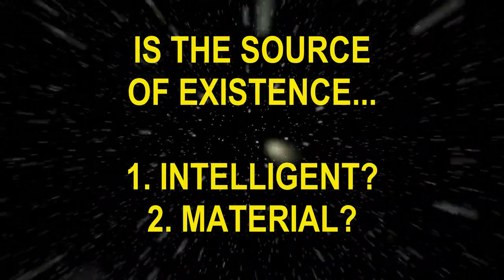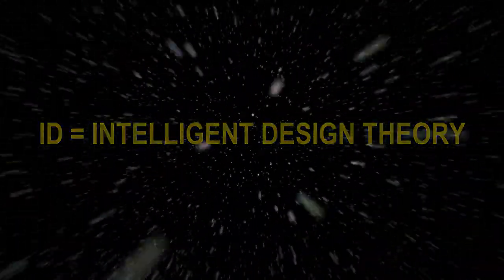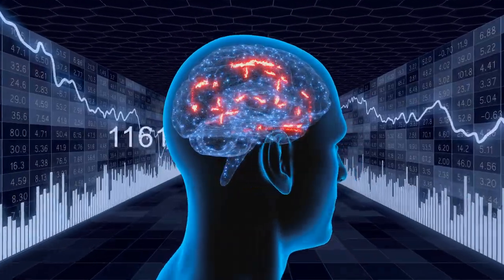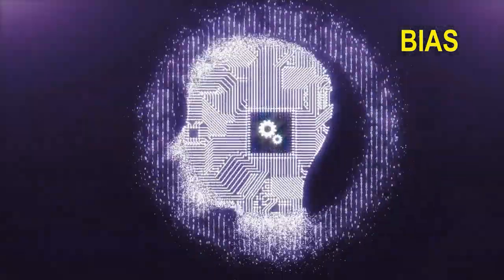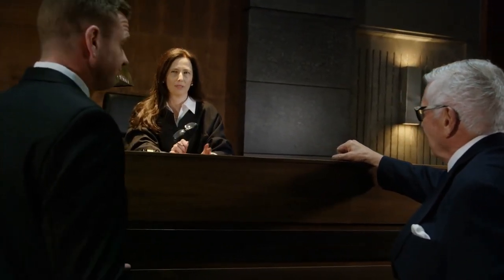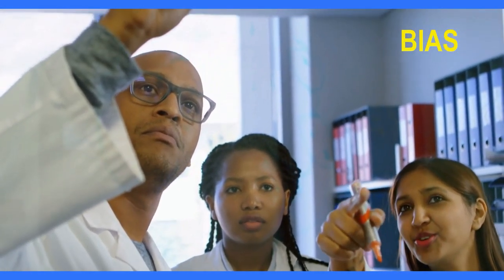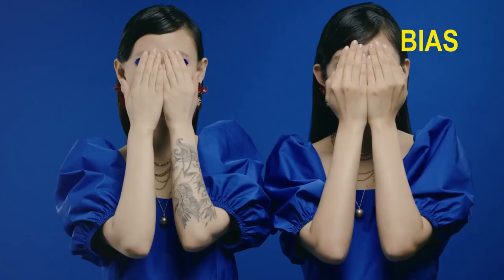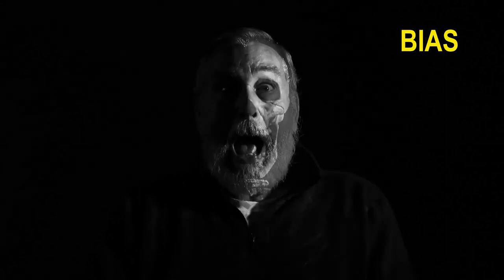Two Paradigms: Moment of Truth 14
Is the Source of all existence intelligent, or material?  Those two paradigms are the only options.  So the assumed paradigm affects the foundation of every individual.  Everyone has a bias, accordingly.  But doing science requires that we acknowledge our bias, or truth-seeking gets blown up. @moment-of-truth